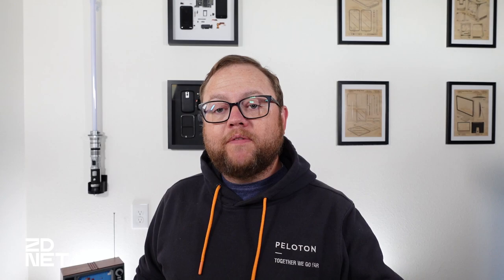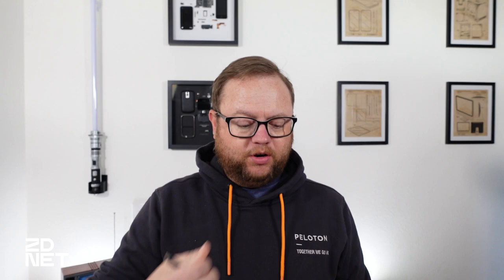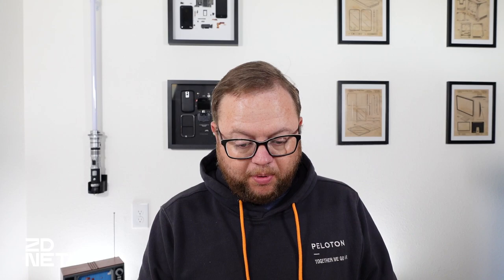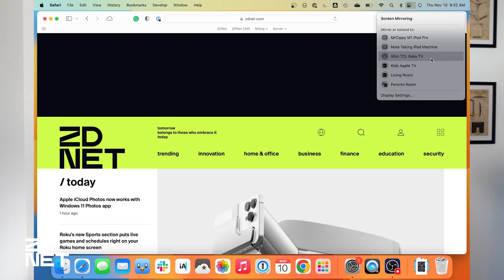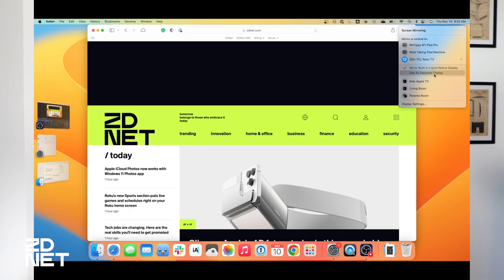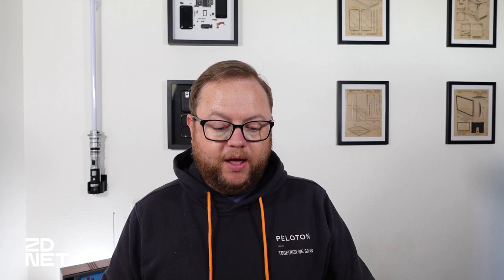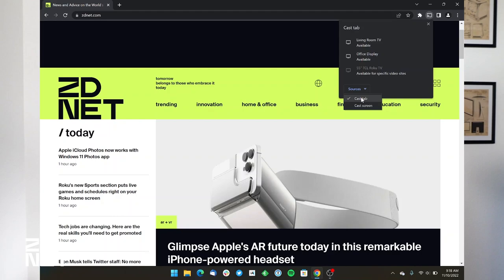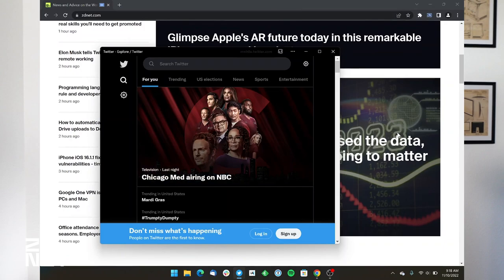How to connect your laptop to your TV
You don't have to spend a ton of money or have fancy tech around in order to use your TV as another display for your laptop.

⏰ Timestamps:
0:21 - Use the TV's HDMI port
3:43 - Mirror or cast your laptop's screen to your TV on a Mac
6:10 - Mirror or cast your laptop's screen to your TV on a PC